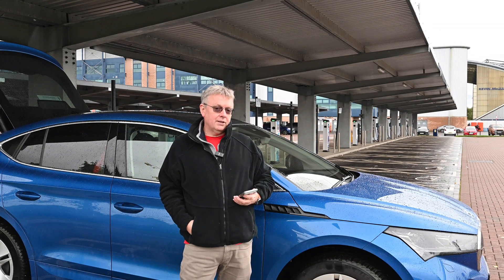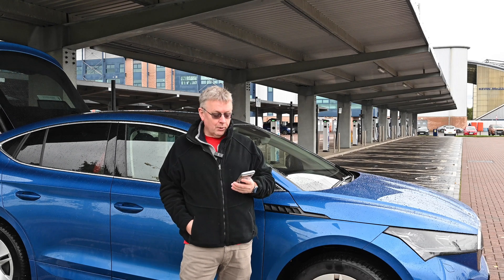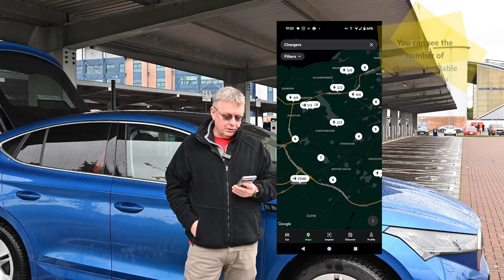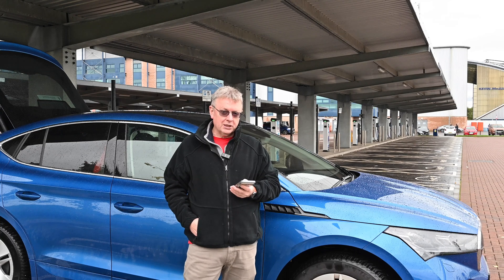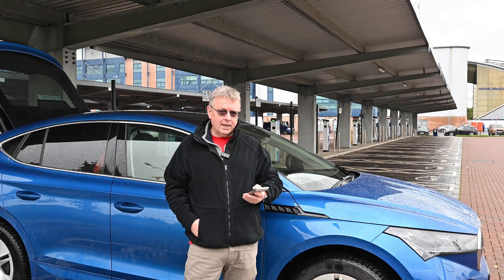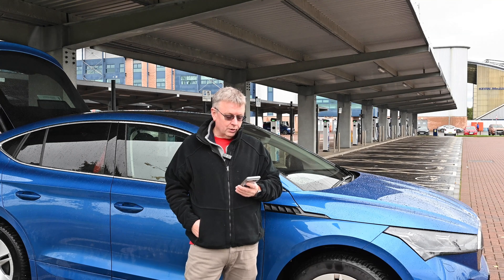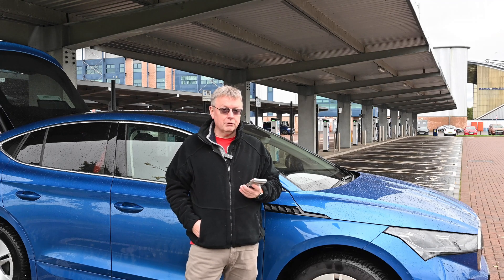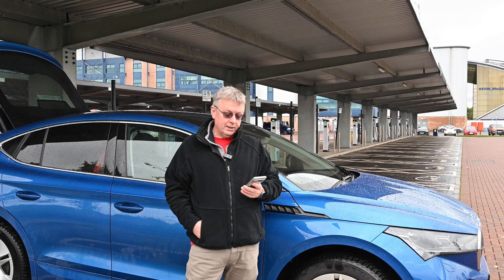New And Improved My Škoda App Update Available Now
The latest update for the My Škoda App is now live. Gradual but very useful changes. I've been a beta tester for some time. Škoda are keen for more drivers to become beta testers and give them more feedback.

At the recent EV Lounge meetup in Mlada Boleslav the software team asked us for feedback on features they are working on for future updates so there is more to come from the app.

Click on the following links to join the beta programme